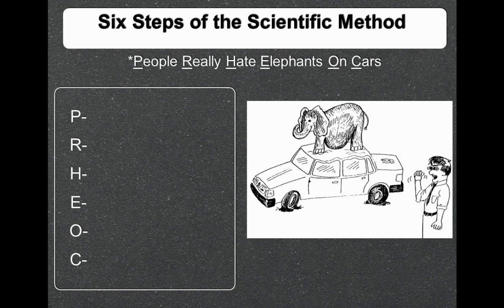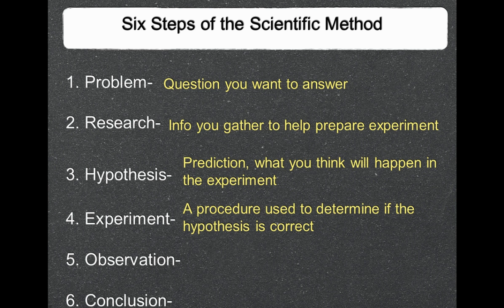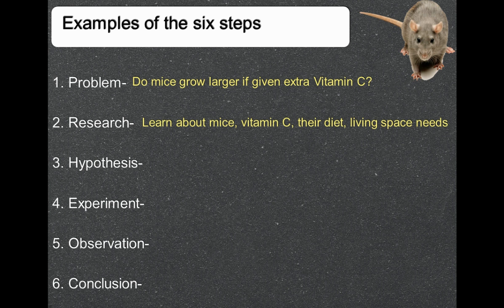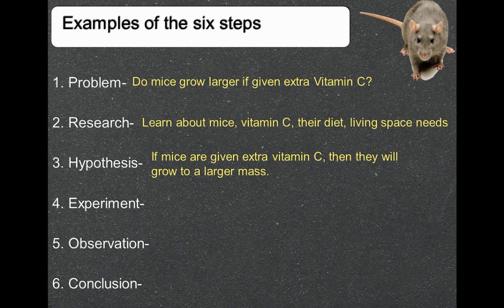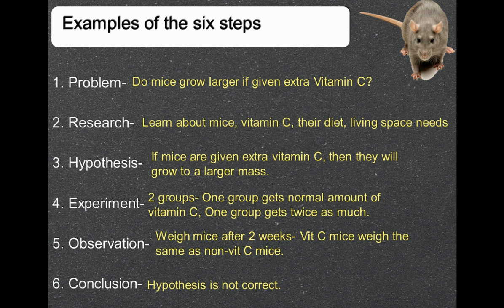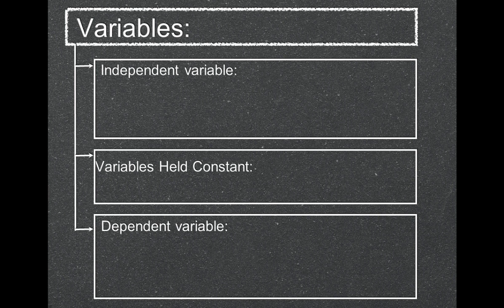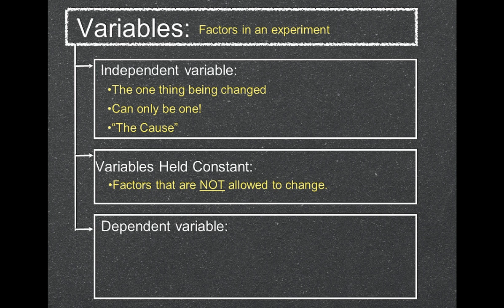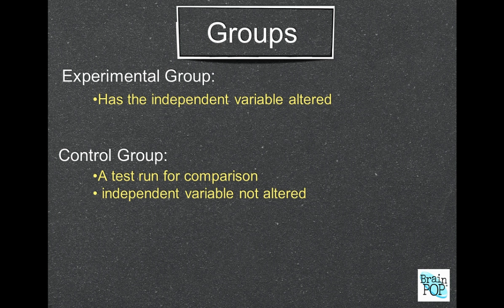SCI 7/8 - Steps of the Scientific Method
In this video we cover the steps of the scientific method, variables, control and experimental groups.